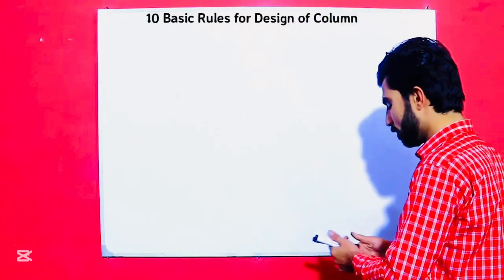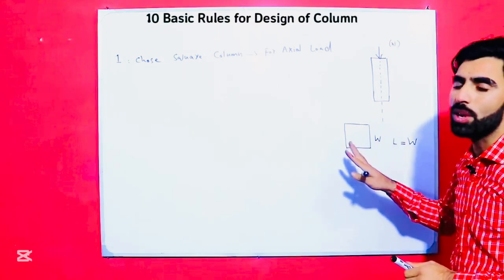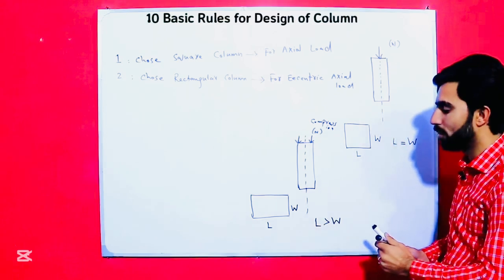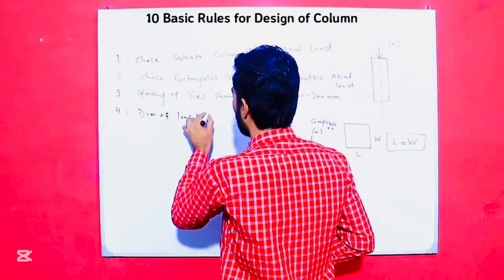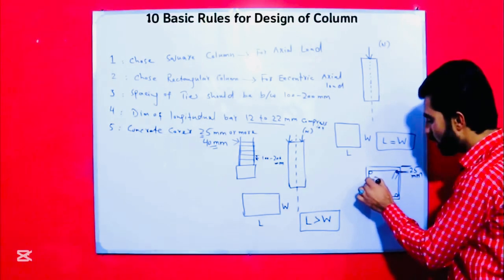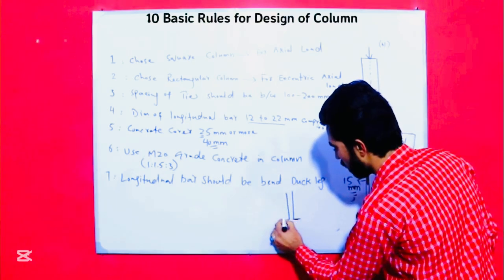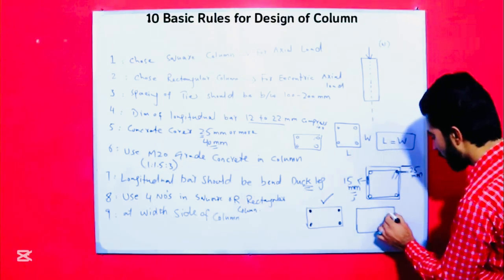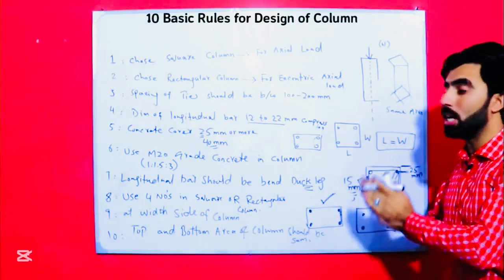10 Basic Rules for Design of Column